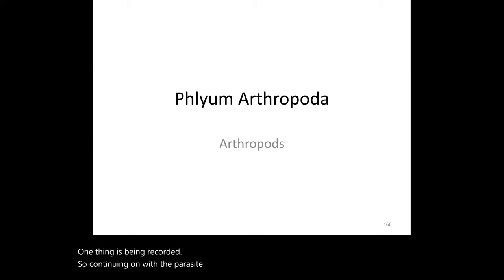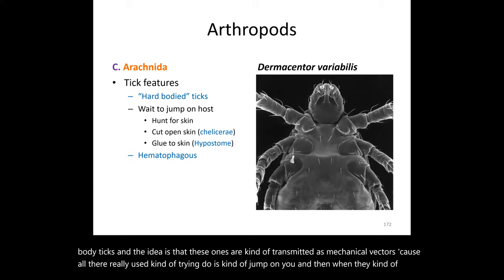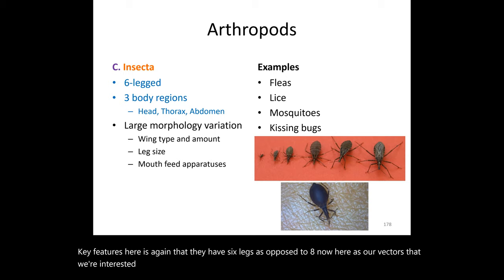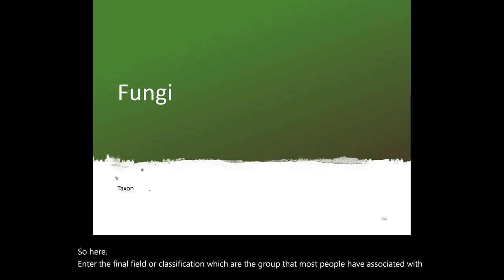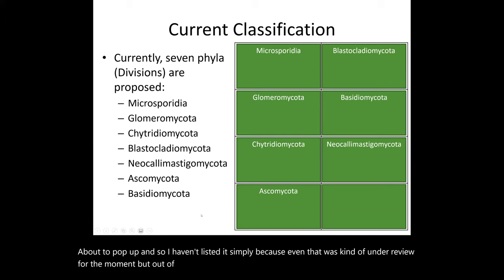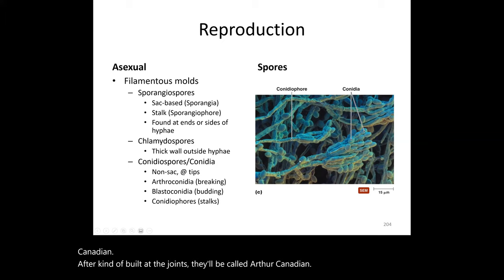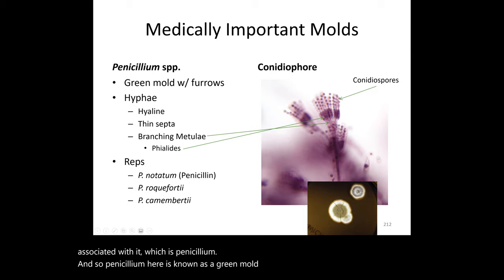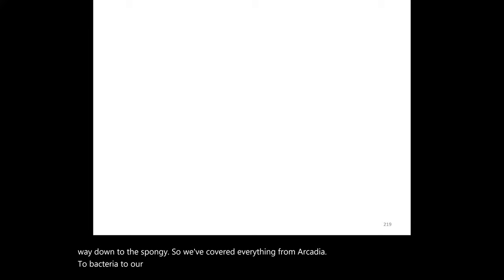Topic F1 Part 8: Classification of Microorganisms 8: Parasites (and fungi) part C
Topic F1 Part 8
Covers only Parasites, Arthropods, and Fungal Classification (third segment of three dedicated to the parasites and mushroom Taxonomy and Classification)